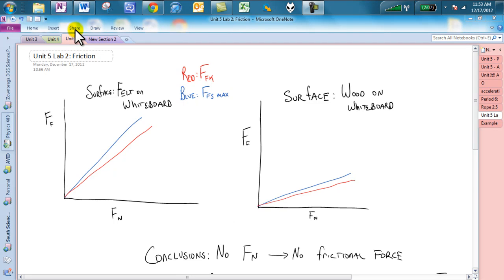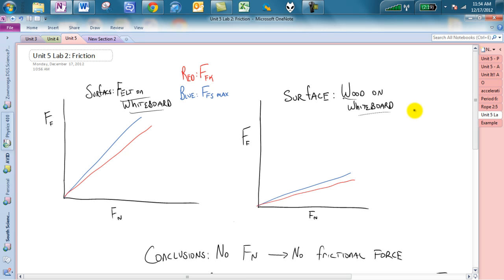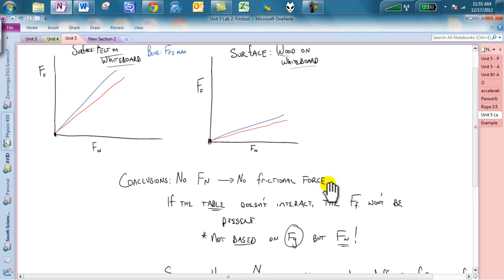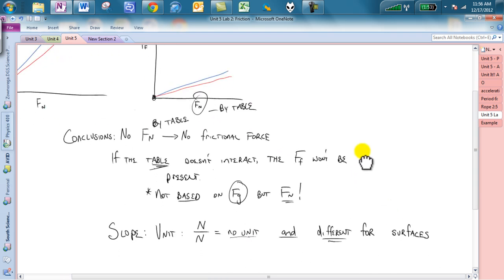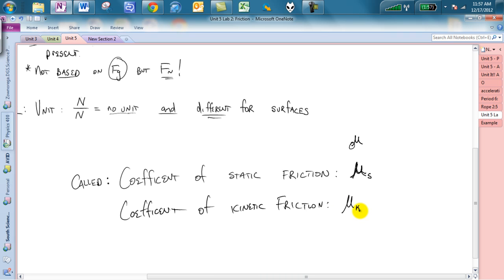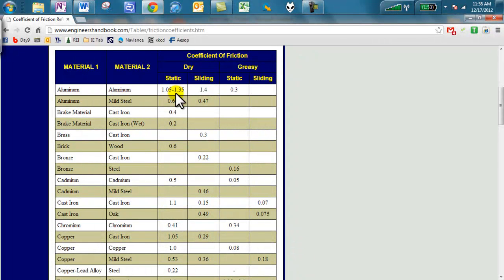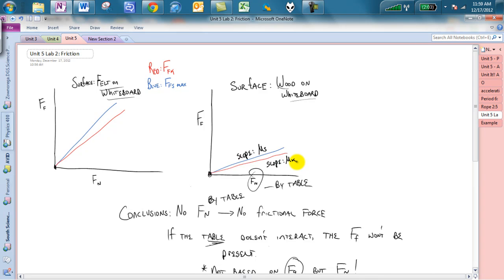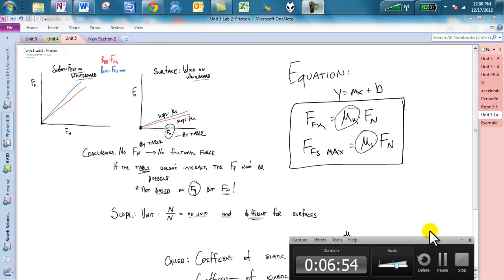U5 Post lab on Kinetic and Static Friction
START HERE and then watch example video

Our postlab was to investigate the relationship between the normal force and the frictional forces. We see what the slope of the line represents and build our new mathematical model